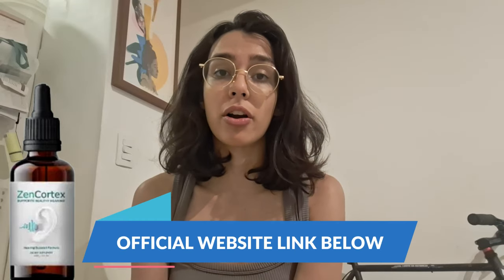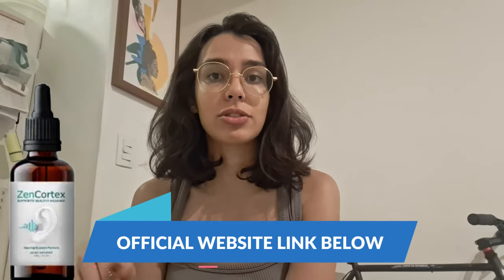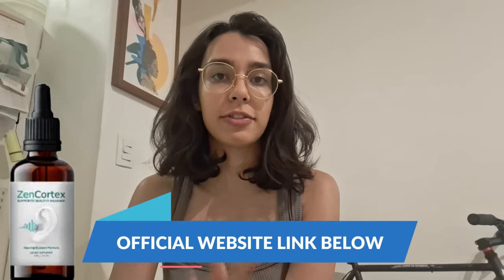ZENCORTEX - ❌((NEW ALERT))❌ - ZENCORTEX REVIEW - ZENCORTEX REVIEWS - Zencortex 24 Reviews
Considering ZenCortex for your hearing issues? Before you make a decision, watch my in-depth zencortex review where I share my personal experience with this natural supplement. Learn how ZenCortex helped reduce ear buzzing, improved my hearing, and could potentially do the same for you. Don’t miss out!

✅ Zencortex Reviews: The Zencortex supplement comprises a natural fusion of 29 nutrients and vitamins, meticulously crafted to rejuvenate hair cells in the middle ear and elevate auditory acuity. This distinctive blend originates from an ancient formula cherished by the Amish for generations, leading to notable enhancements in hearing clarity. Thanks to its harmonious interplay with various herbs, Zencortex exhibits remarkable potency, delivering a sevenfold surge in effectiveness compared to the basic Amish concoction. Noteworthy is the fact that the components in Zencortex have undergone clinical validation for safety, ensuring no detrimental side effects.

✅ Main Ingredients: Is Zencortex FDA Approved? Is zencortex safe? Zencortex is formulated to support the natural function of your auditory system and is appropriate for individuals of all ages and medical backgrounds. Crafted with premium natural components, it is produced in an FDA-approved facility that adheres to rigorous sterilization protocols. Utilizing cutting-edge technologies in its development within a GMP-certified environment, Zencortex guarantees the utmost quality. Every ingredient undergoes thorough testing to confirm its purity and absence of harmful substances or impurities.

✅ How Zencortex works? As per scientific findings, hearing impairment occurs when the eardrum undergoes a loss of elasticity caused by inflammation triggered by the body's immune response to a novel threat. This new threat stems from toxic medicinal compounds, known as ototoxins, which regrettably infiltrate many medications prescribed by doctors on a routine basis, often unbeknownst to patients. By tackling the fundamental cause of hearing loss, Zencortex serves as a "healing balm" for the eardrum, providing relief and aiding in its recovery, while also shielding it from potential future

00:01 introduction of zencortex
00:11 does zencortex work?
00:35 zencortex review
01:03 zencortex ingredients
01:24 benefits about zencortex
01:29 zencortex guarantee
02:57 zencortex official website